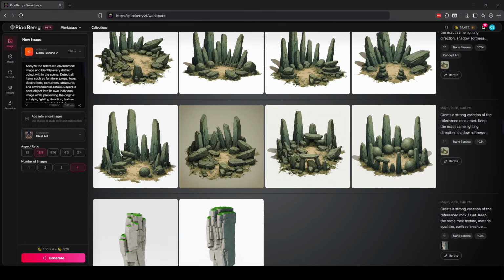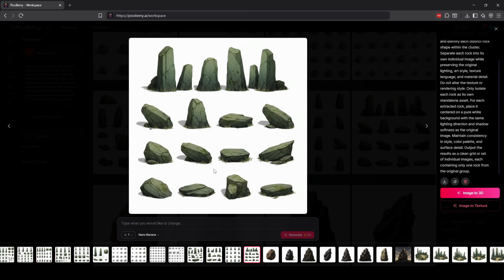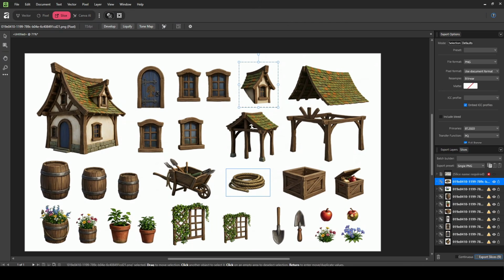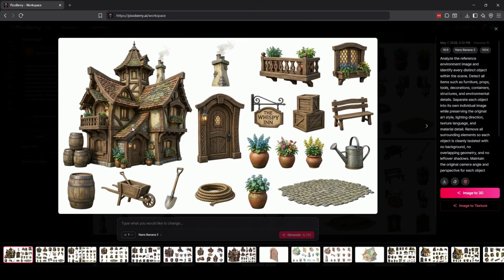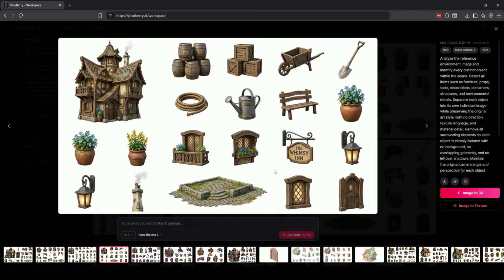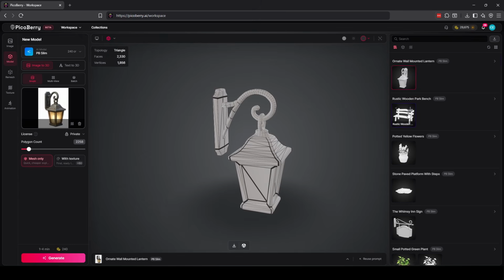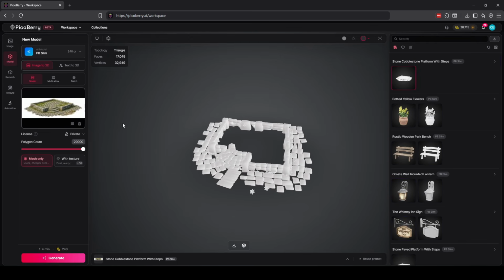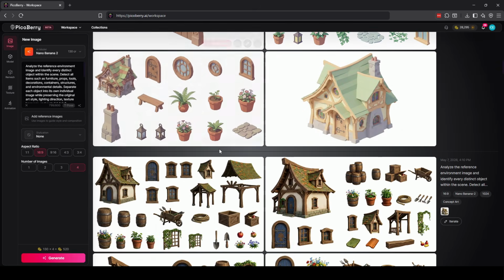Fastest Way to Make Game Assets with AI using PicoBerry AI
Hi Guys!!! Today we create game‑ready assets in minutes with PicoBerry! In this video, I show you how to turn simple ideas into fully textured 3D models you can drop straight into Unity. Faster workflow, cleaner assets, and zero modeling stress perfect for indie devs, artists, and anyone building games with AI‑powered tools.